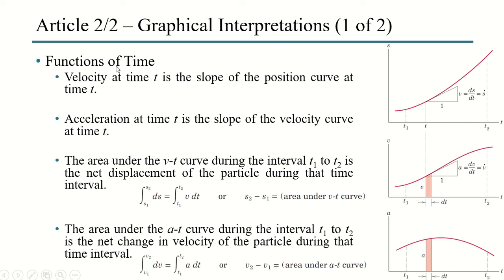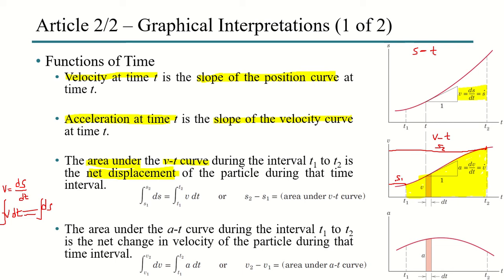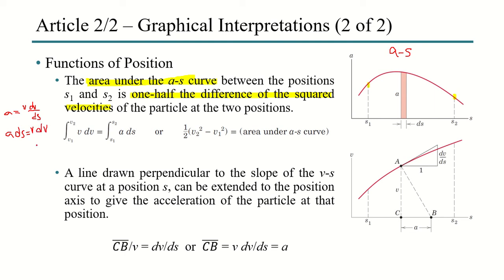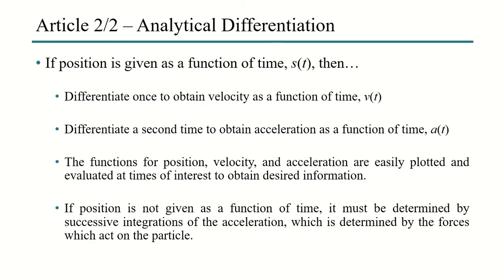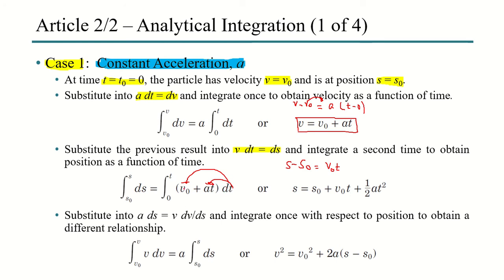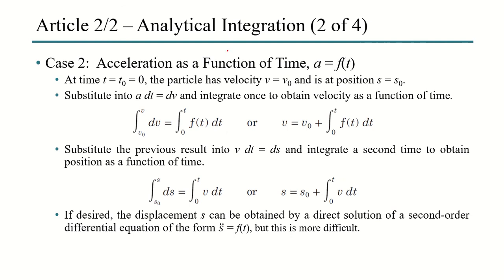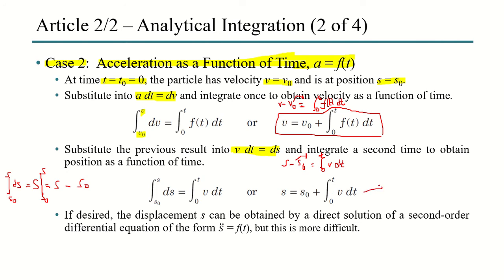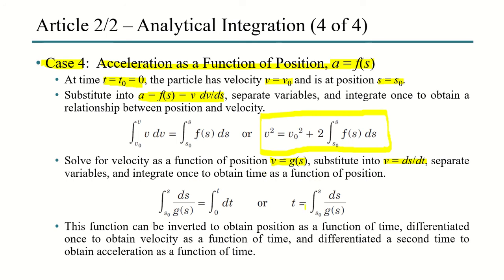MEC102 PART 4 - KINEMATICS (Concepts - Part 2)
Mechanics, dynamics, statics, force, mass, acceleration, force, slug, velocity mass, space, gravitational acceleration, acceleration of the gravity, kinematics, kinetics